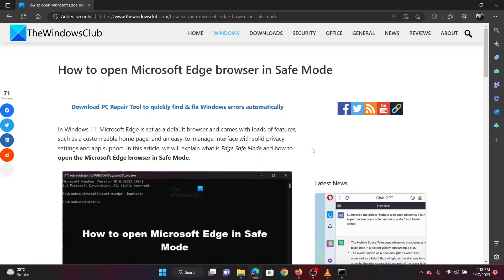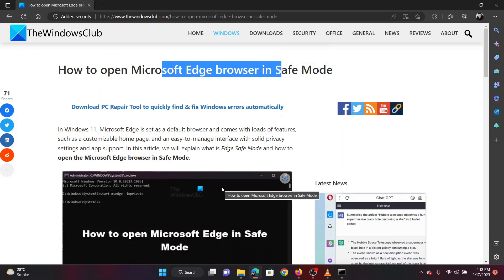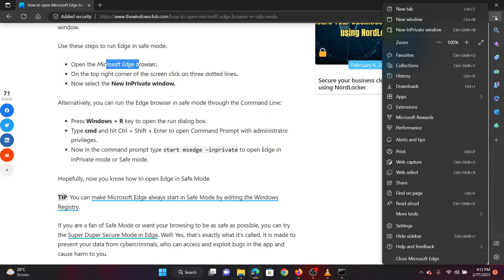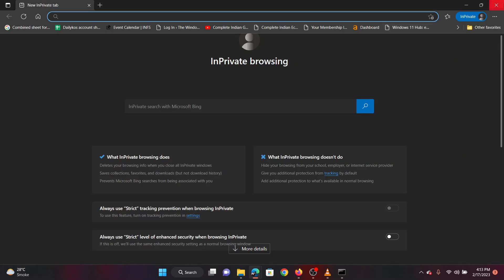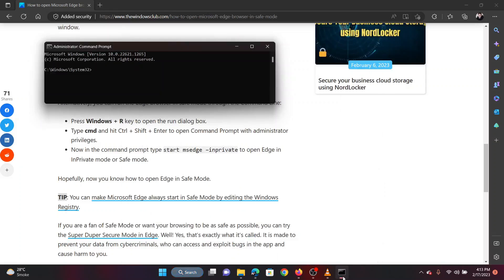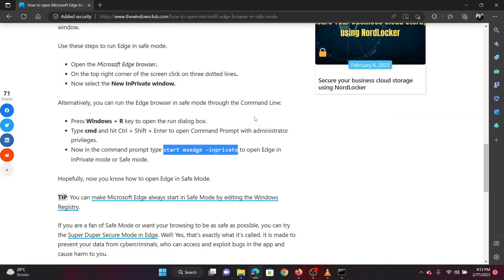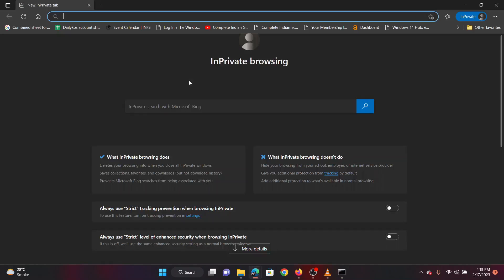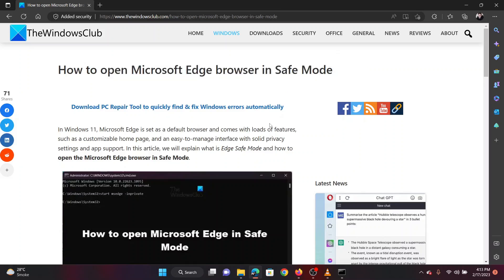How to open Microsoft Edge browser in Safe Mode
In Windows 11, Microsoft Edge is set as a default browser and comes with loads of features, such as a customizable home page, and an easy-to-manage interface with solid privacy settings and app support. In this tutorial, we will explain what is Edge Safe Mode and how to open the Microsoft Edge browser in Safe Mode.

Timecodes:
0:00 Intro
0:25 Through Microsoft Edge
0:44 Through Command Prompt